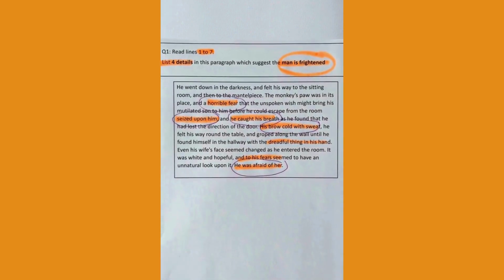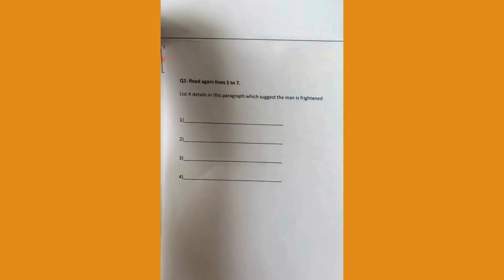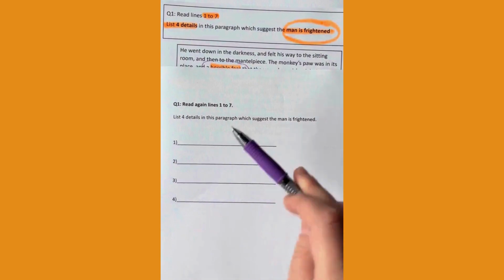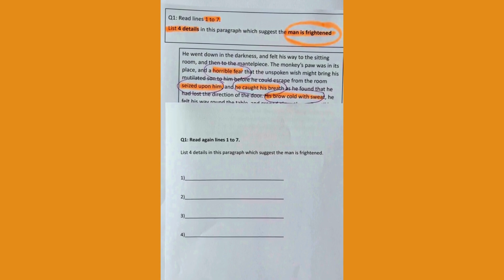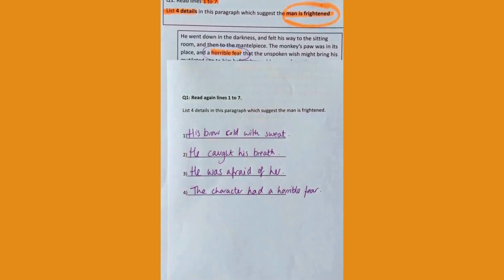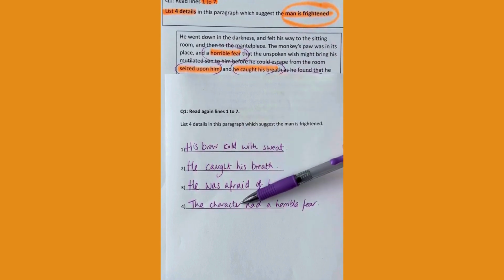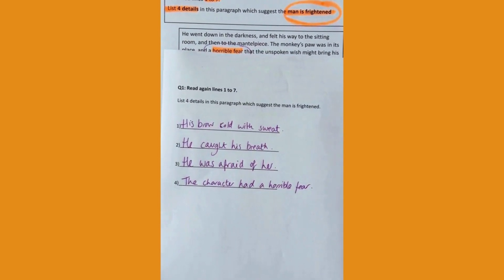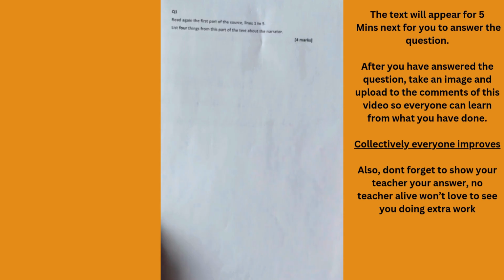AQA English Language GCSE Revision: Paper 1 Question 1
AQA Paper 1 question 1 should be an easy 4 marks to get you started. Follow our teachers fool proof method to get all the marks no matter the text you are given.  Half of the learning here is the skill needed and half is the practicing of the skill.